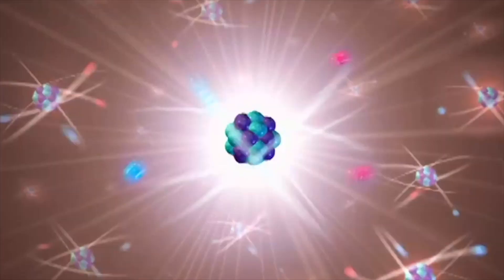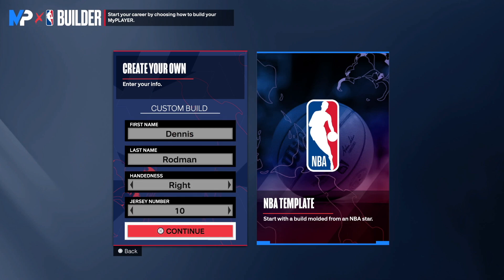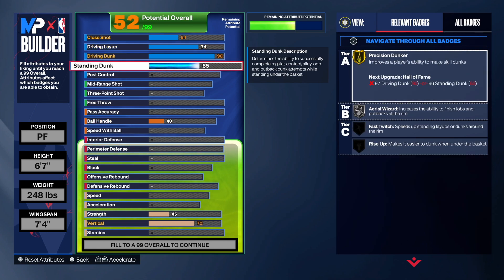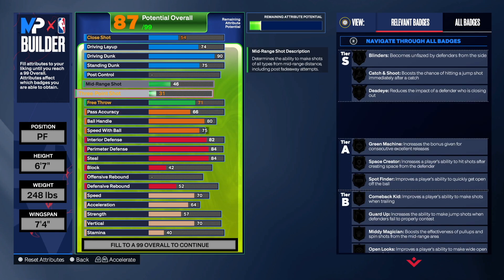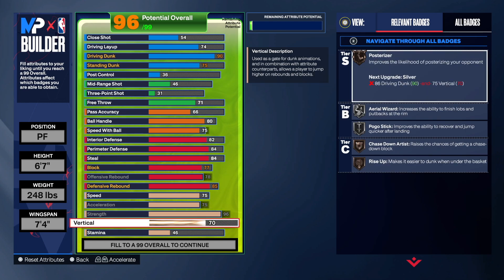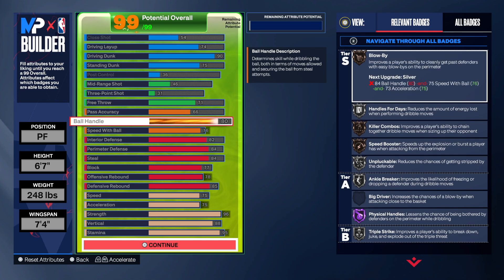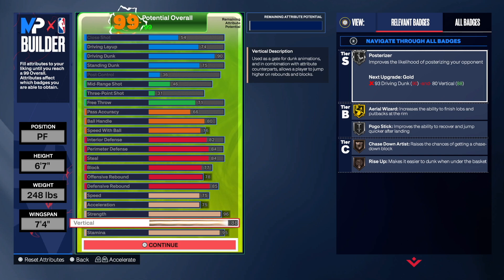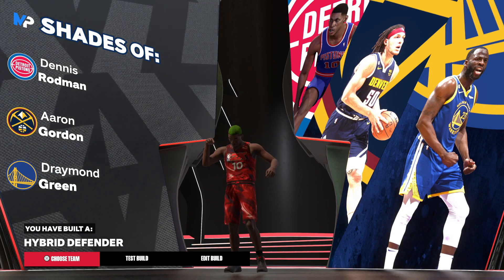THIS SLASHING DENNIS RODMAN BUILD with HOF BULLDOZER and ELITE CONTACT DUNKS is INSANE in NBA2K24!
This video will give you a complete step by step tutorial on how to make the best SLASHING DENNIS RODMAN build on NBA 2K24. Also, this video will provide you with the exact tips to make a HYBRID DEFENDER in NBA 2K24. This POWER FORWARD build will be able to compete at the Rec, Pro-Am, 2v2 and 3v3 in NBA 2K24.